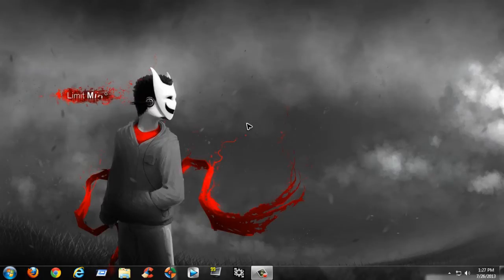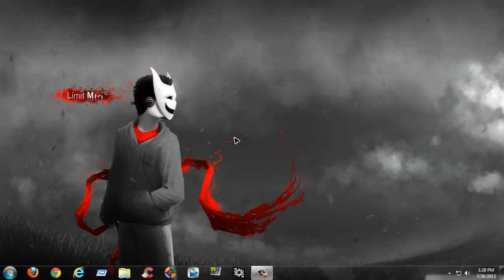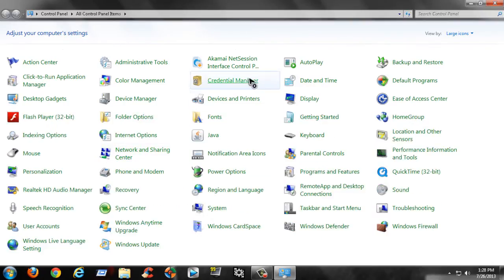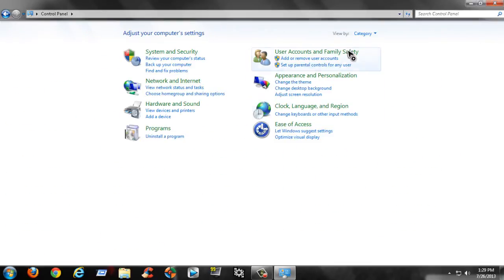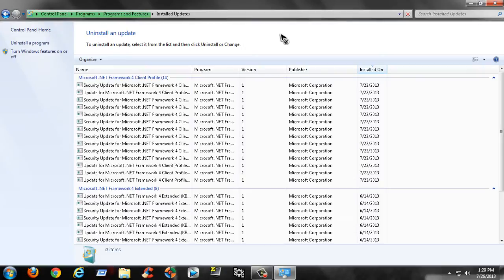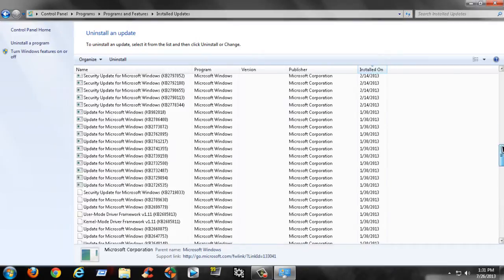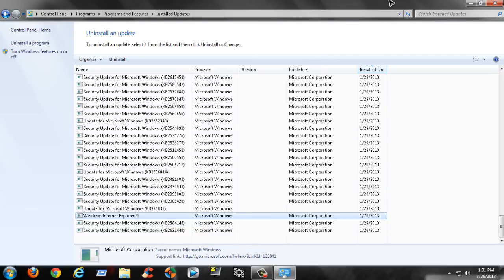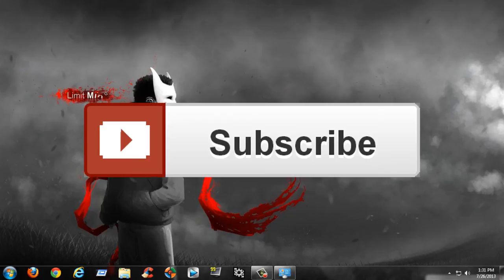How to Downgrade/Rollback IE9 to IE8,IE7,IE6 (HD Tutorial)